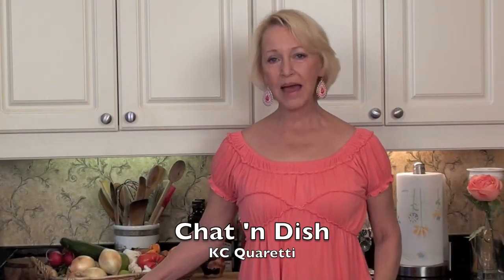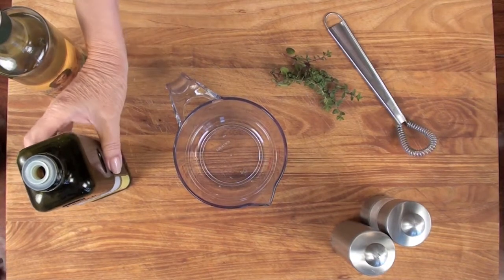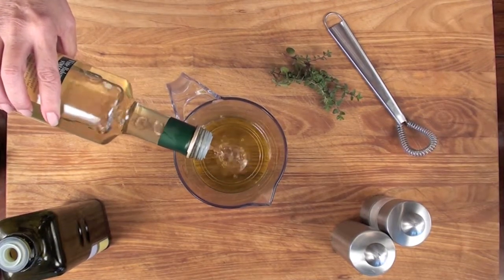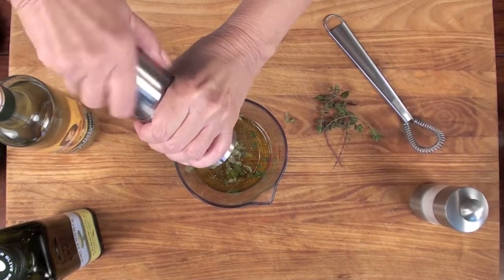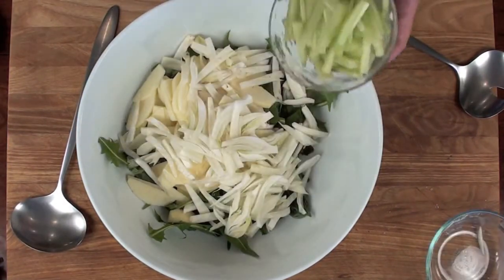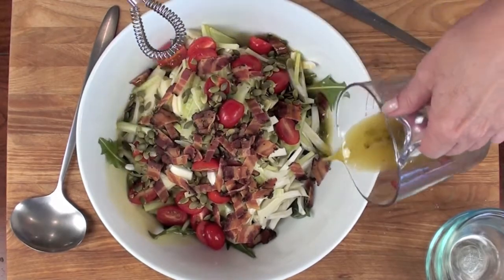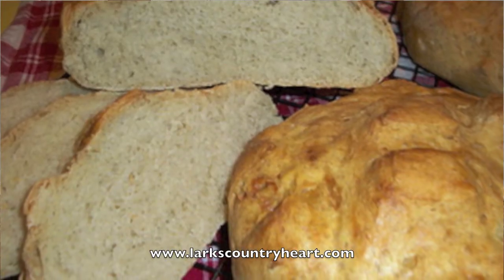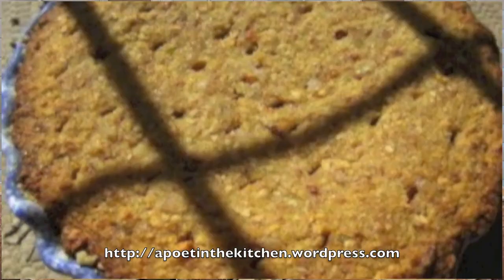Chat'n Dish: E31 - Dandelion, Apple, Fennel Salad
This is one of my favorite salads!  The peppery goodness of the dandelion greens is perfect juxtaposed against the sweetness of the apples and fennel.  Then mix in salty bacon and you have a flavor extravaganza that calls out to be served with warm flavorful couscous cakes!